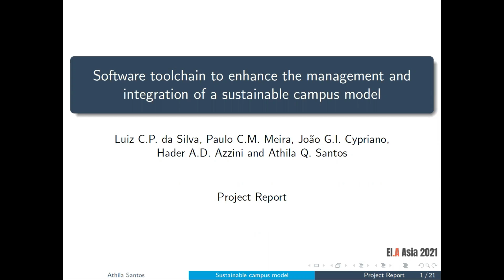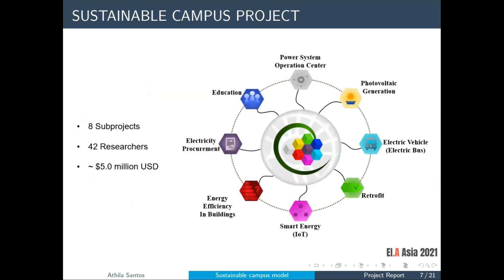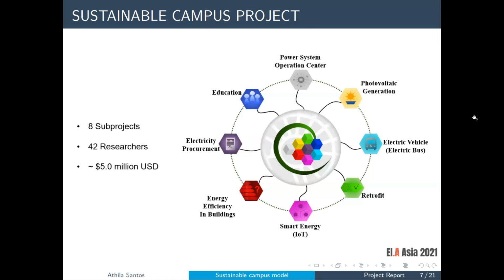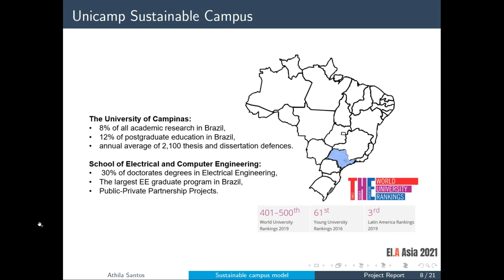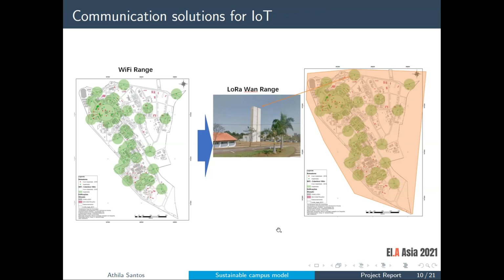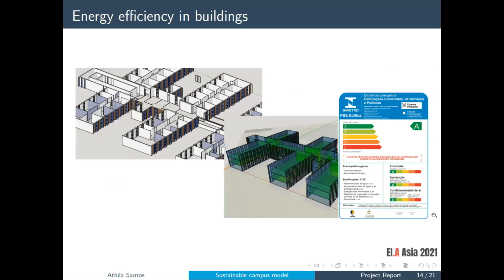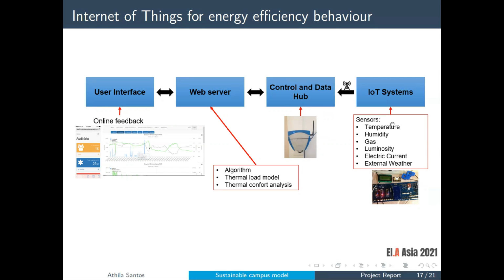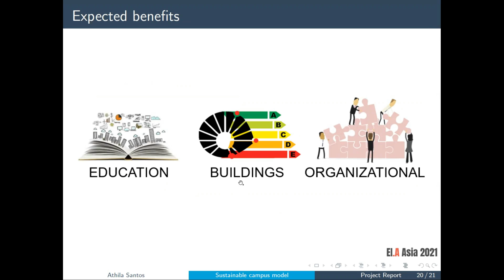Software toolchain to enhance the management and integration of a sustainable campus model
Citation: L. C. P. da Silva, P. C. M. Meira, J. G. I. Cypriano, H. A. D. Azzini, and A. Q. Santos, "Software toolchain to enhance the management and integration of a sustainable campus model," Energy Informatics, vol. 4, no. 2, p. 41, 2021/09/24 2021, doi: 10.1186/s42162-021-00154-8.

Presented at the Energy Informatics.Academy Asia 2021 conference The conference

Abstract: The aim of this article is to describe a novel ICT-centred methodology and software toolchain to enhance the management of a Smart Campus. The project will be implemented at the University of Campinas through a partnership between UNICAMP, CPFL (local Utility Distribution Company) and the University of Southern Denmark. This project was recently submitted to a strategic and priority call from the Brazilian Regulatory Agency (National Electric Energy Agency – ANEEL, acronym in Portuguese). The project integrates energy efficiency with research and development in distributed generation with an innovative IoT-based DMS energy management tool. These actions comply with the ISCN/GULF Sustainable Campus Chapter policies, signed by UNICAMP a few years ago. This paper is important because it will result in a replicable model for sustainable campuses, with a detailed step-by-step procedure covering local mini-grid EMS, IoT DMS, Mobility, real-time retrofitted efficiency and institutional energy governance.